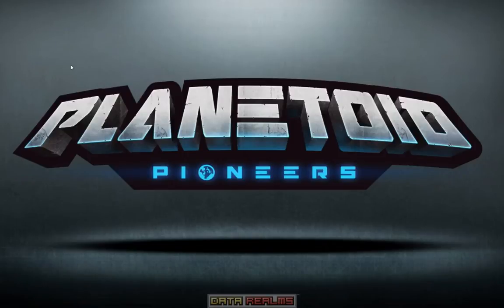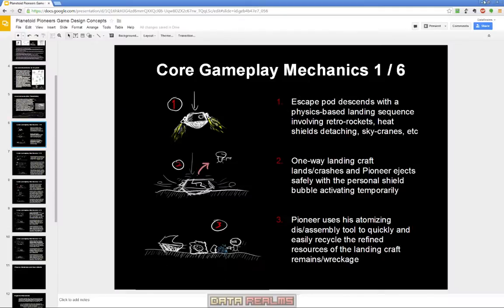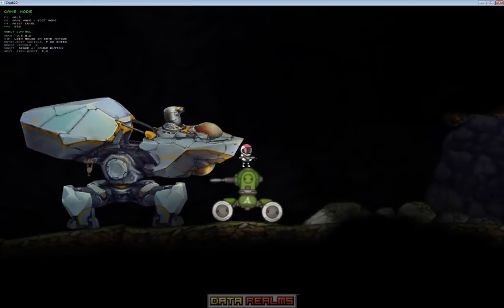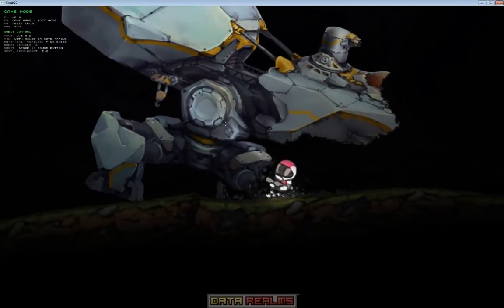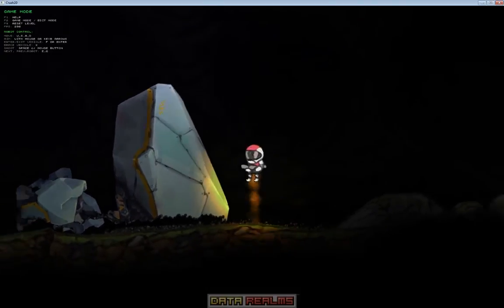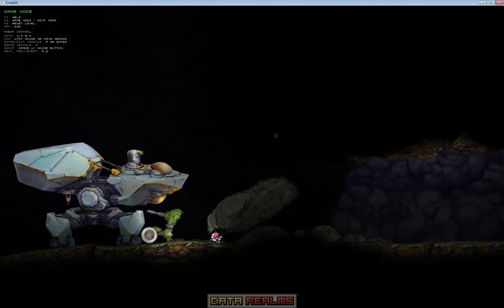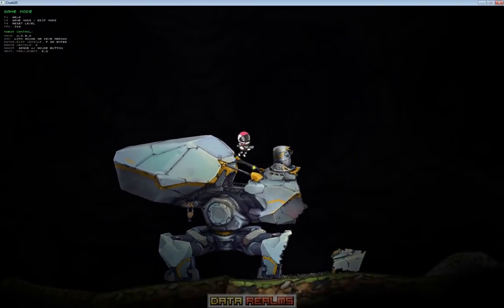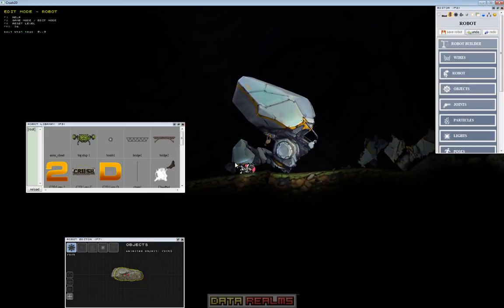Planetoid Pioneers - Disassembling vehicles, first implementation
Showing off a first pass implementation test of how you will be disassembling vehicles and reclaiming the resources trapped in them so you can build new vehicles with them